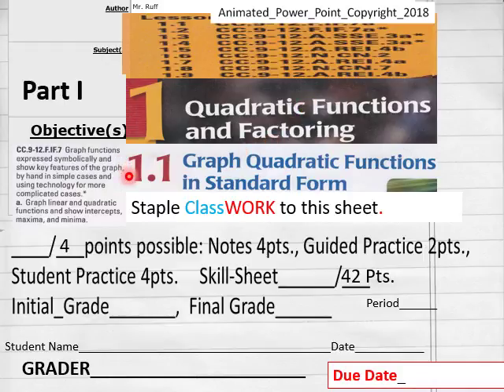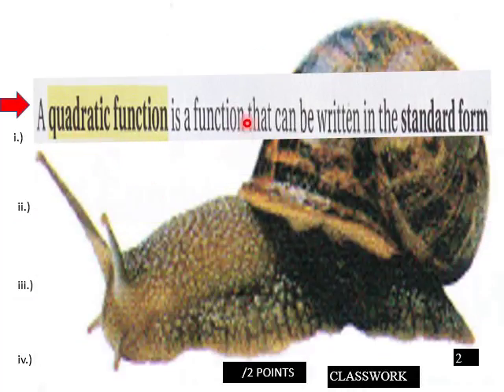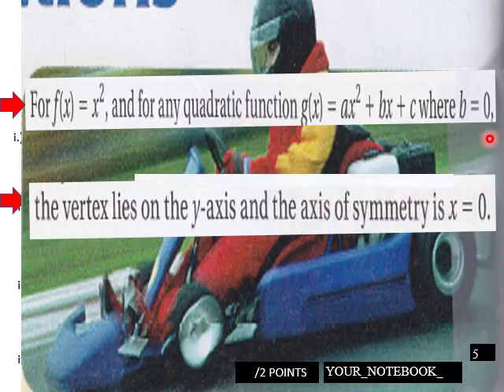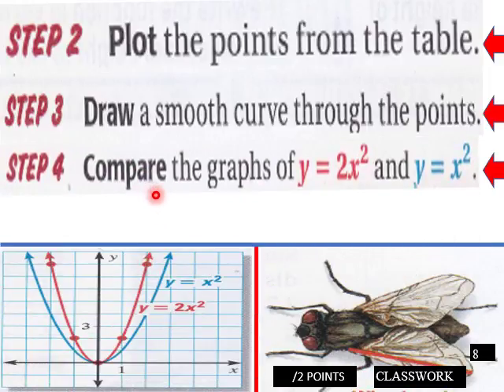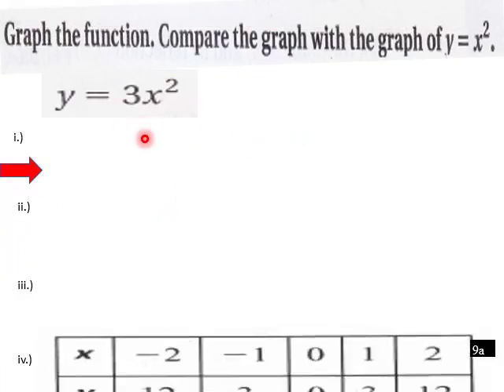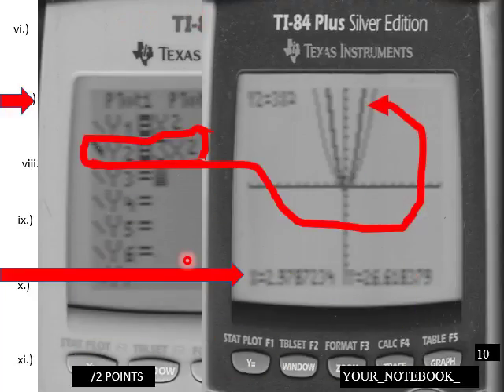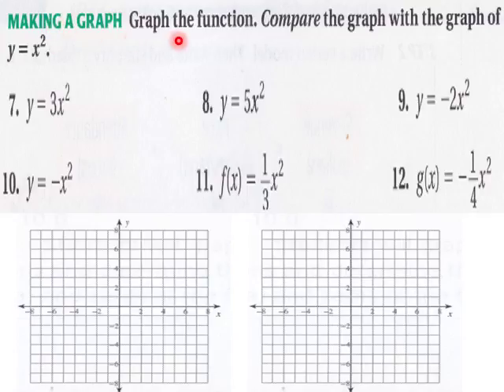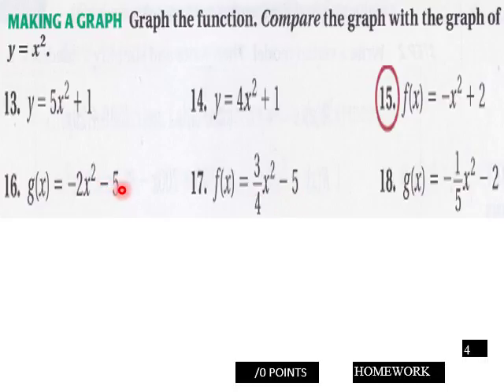1 1 V Graph Quadratic Functions in Standard Form Pt 1